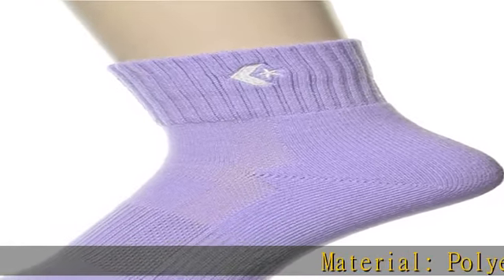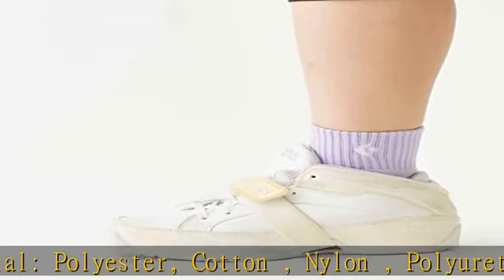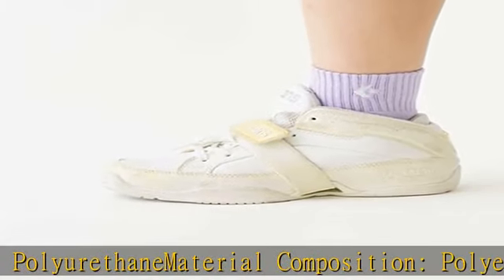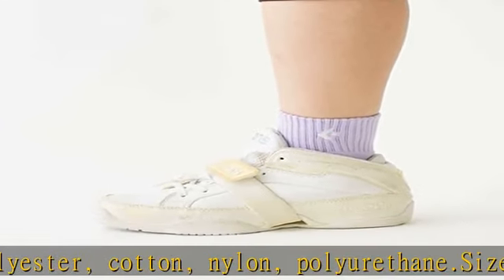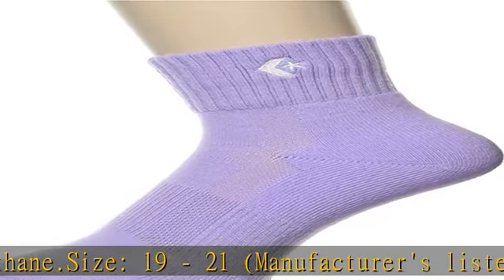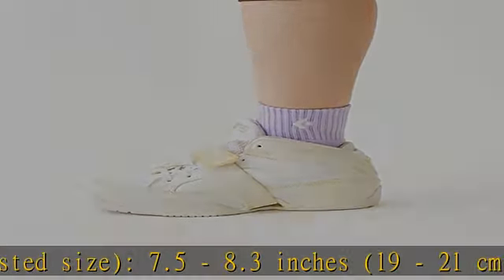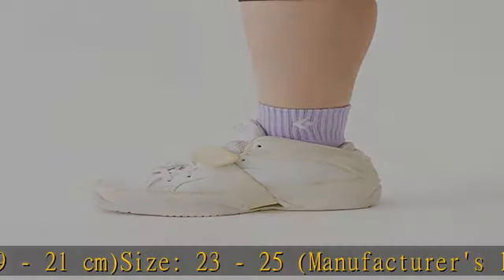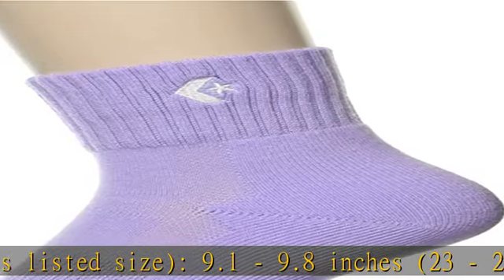[コンバース] 靴下 バスケ カラーアンクルソックス CB1610032S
カナック企画 バックカメラ取付キット KK-S201BC スズキ バックドアハンドル設定車用